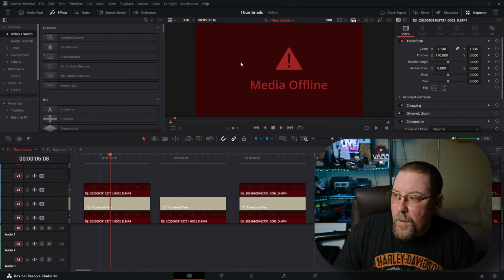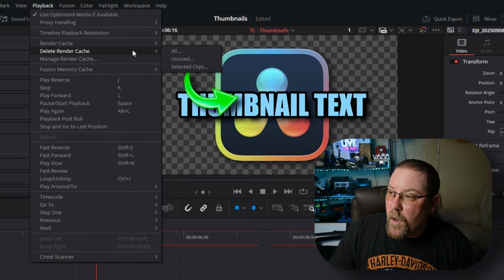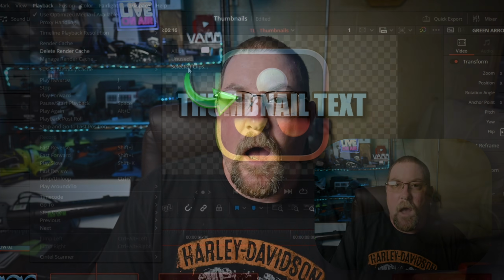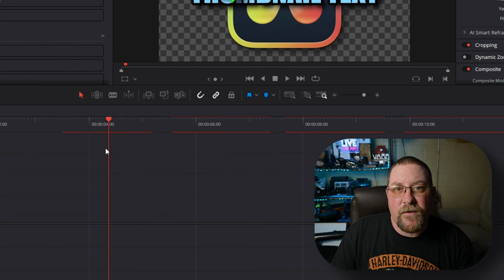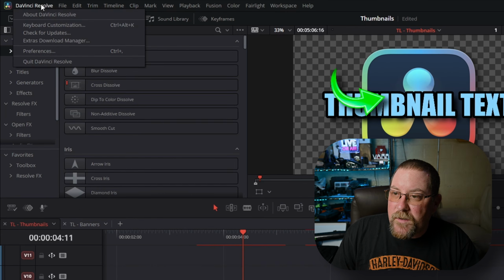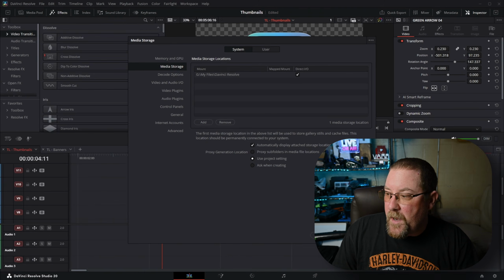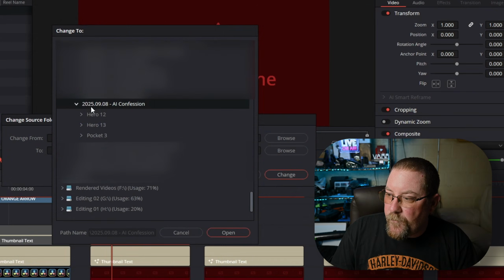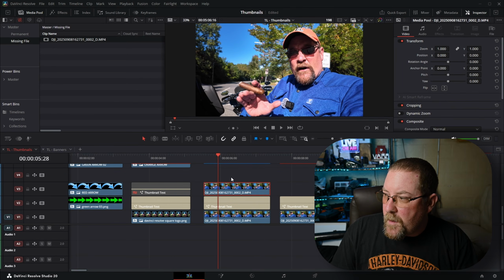Top 3 FIXES for the dreaded MEDIA OFFLINE in Davinci Resolve 20!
Have you ever seen a Media Offline display in your viewer in Davinci Resolve?  Learn the top fixes for this in today's video!

SSD Drives I use:
Samsung T7 2TB drive
Sandisk Extreme Pro 1TB drive